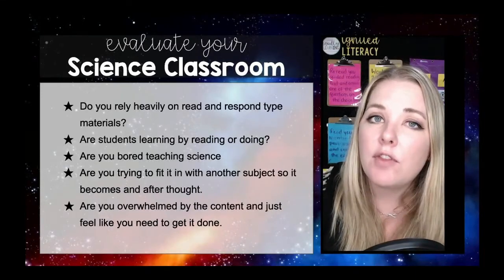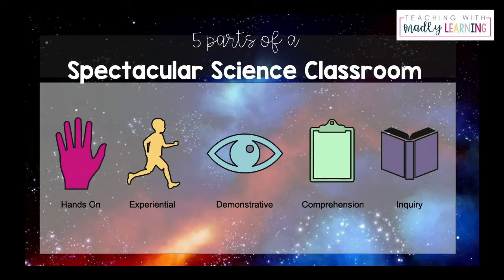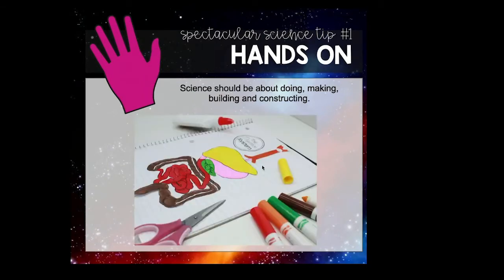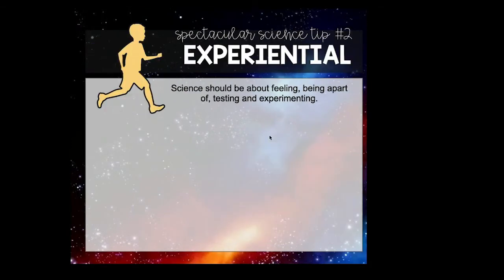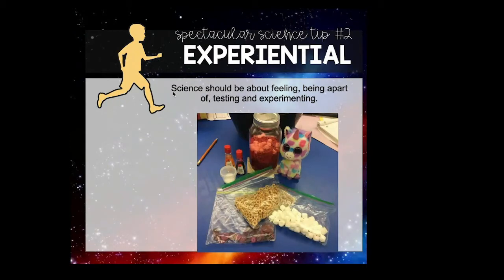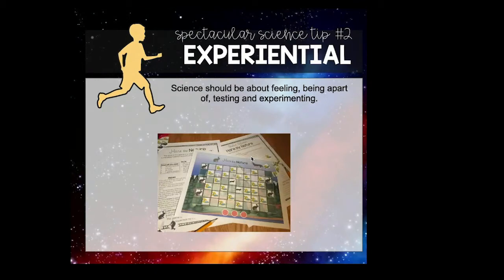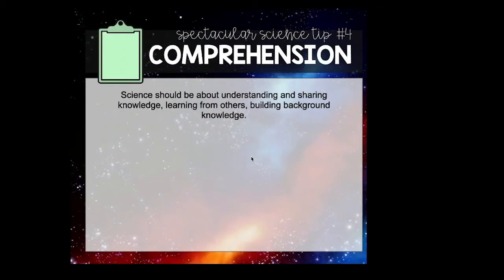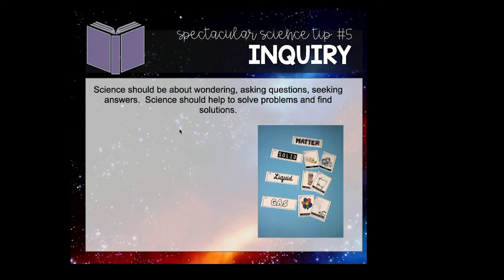EP 156 - Transforming Your Science Classroom in 5 Categories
Know something we don’t talk about much around here?

🧬🦠SCIENCE 🧫🧪

Science class is a time that can be SO much fun for our students.

But have you been busy just handing out worksheets? Then...yeah, not so much fun for students OR teachers. 🥱

So if you’re ready to transform your science block into an interactive, engaging, educational, and FUN experience, just stick with me.

We’ll take your science class from worksheet woes to spectacular 🌟